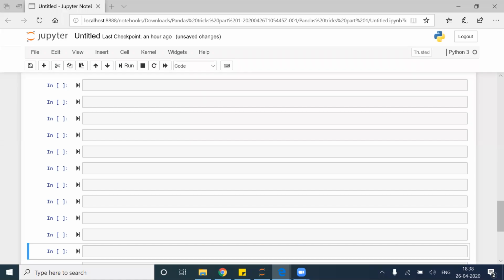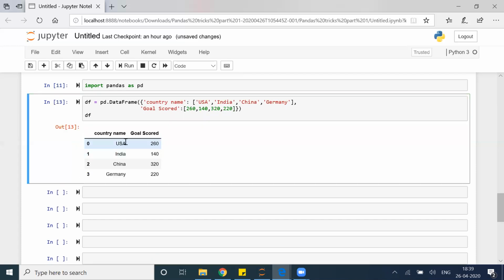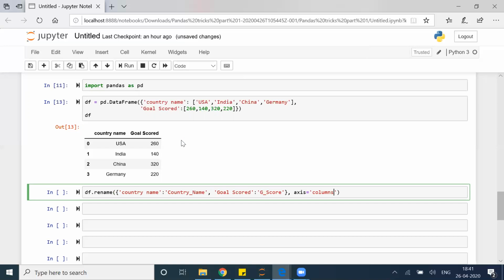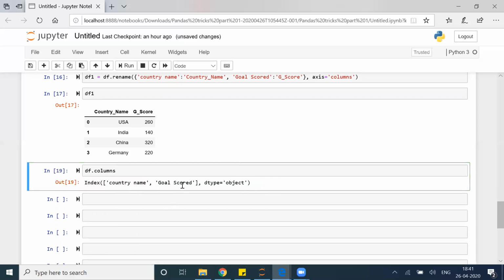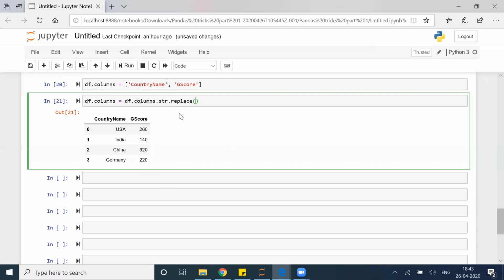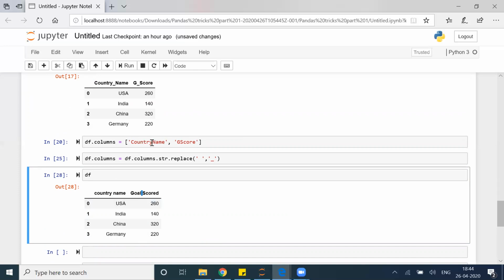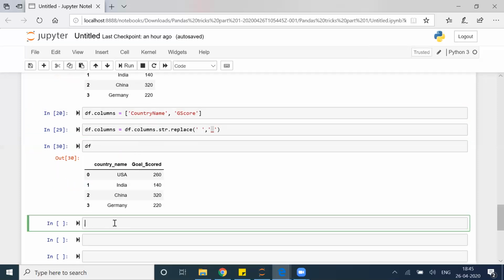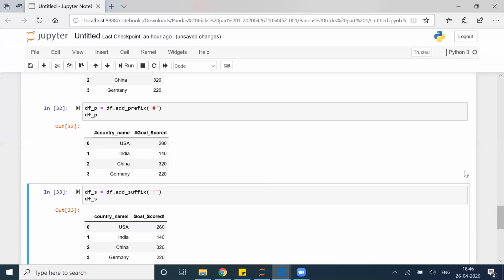Pandas Tips and Tricks - How to change the column names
This Pandas Tutorial explain How to change the columns names.